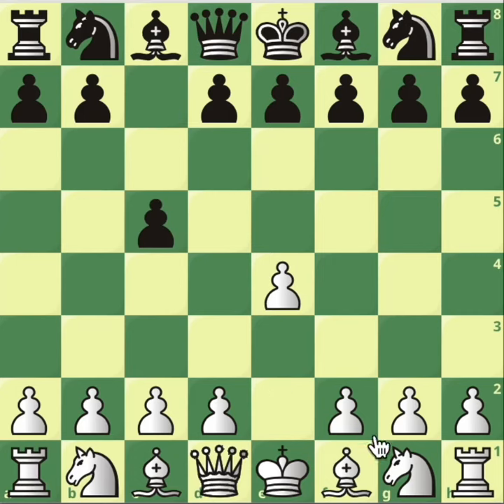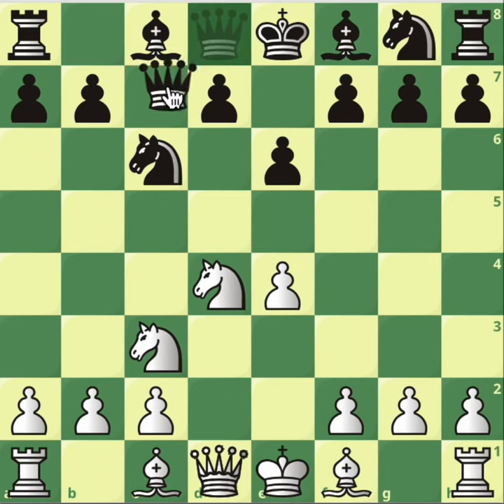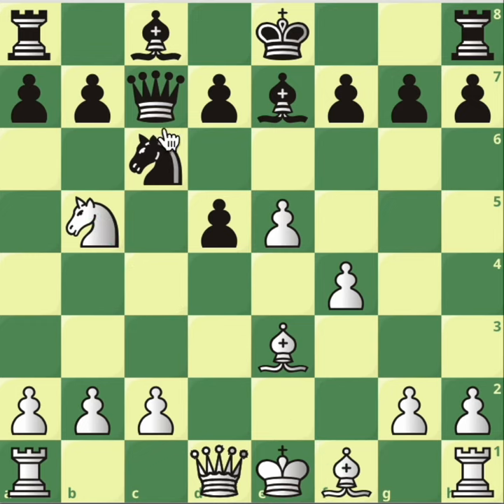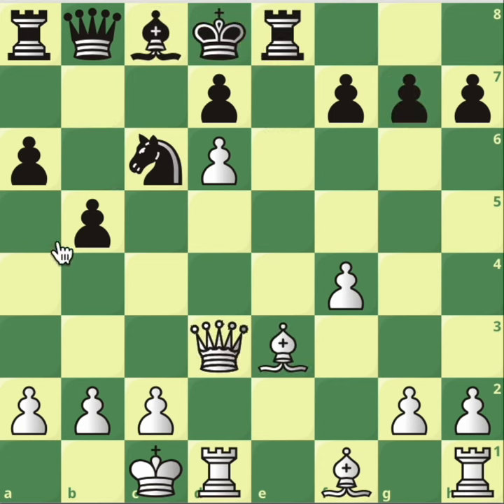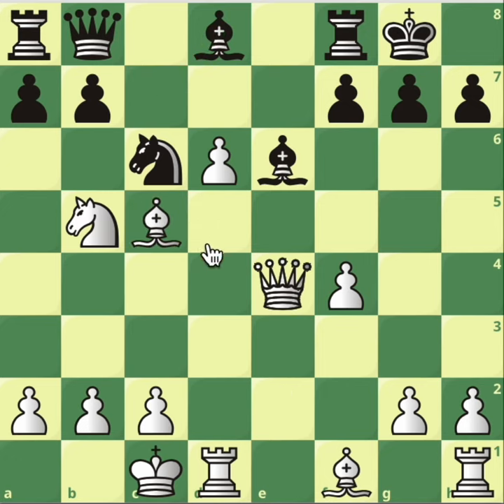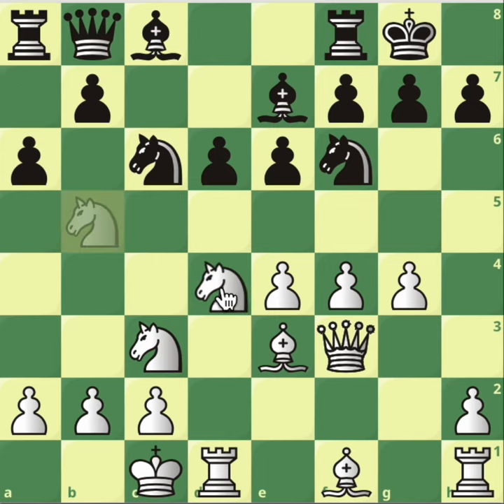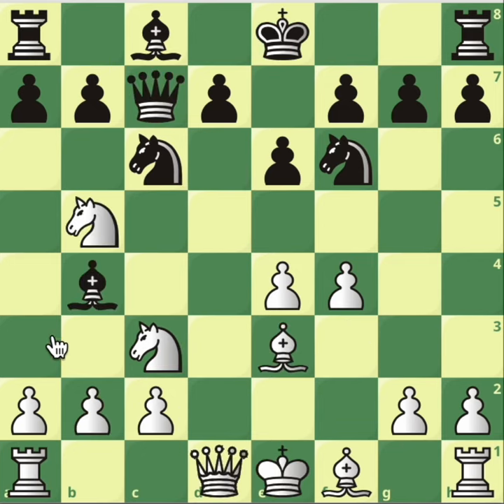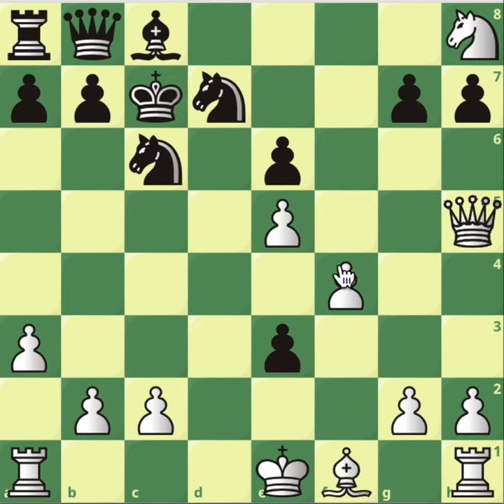Beat all Sicilian Players. Smash the e6 Sicilian (part 9) The early Qc7 and Nf6 setup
Beat the annoying Sicilian, everything you need to know. Over time, you'll know how to smash every line.